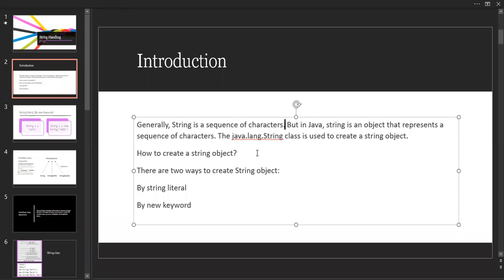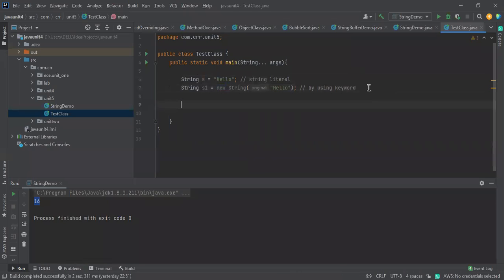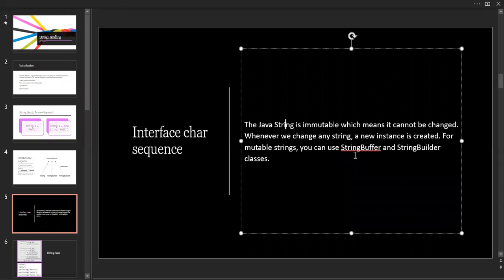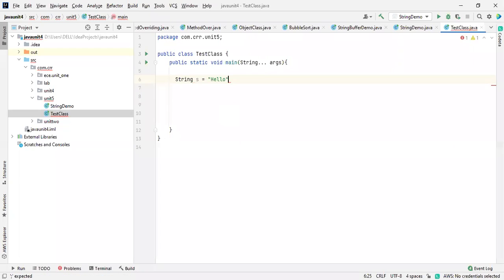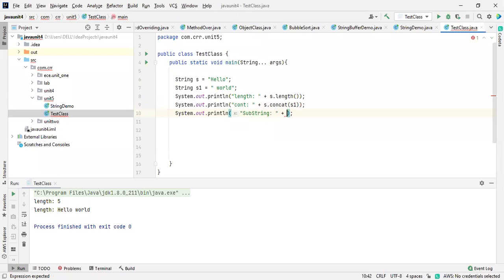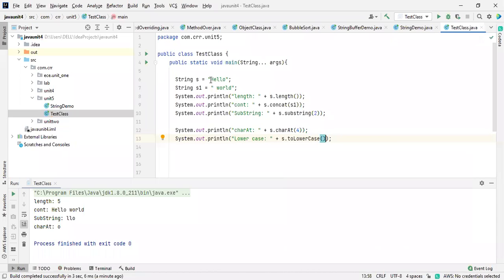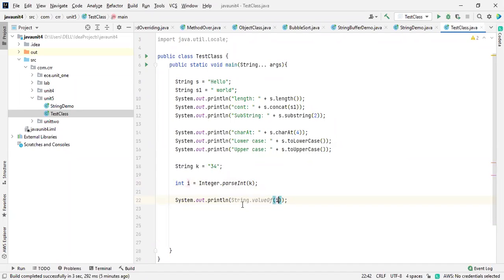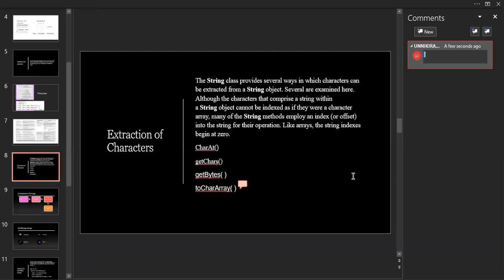javaclass 56 date:18/06/2021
String Handling